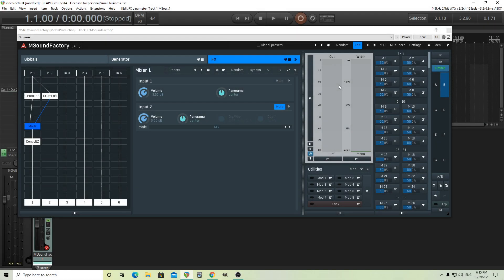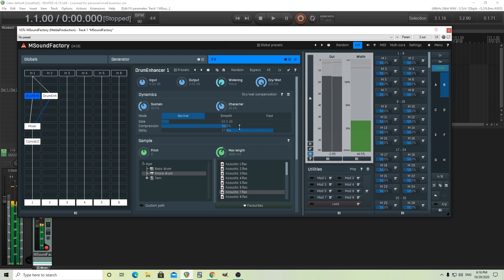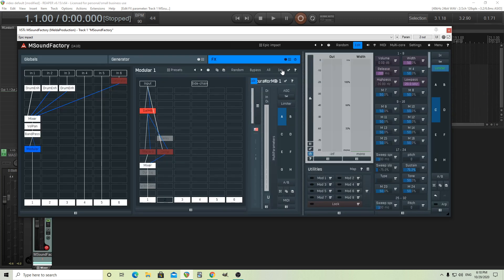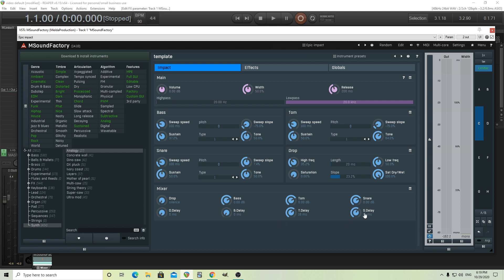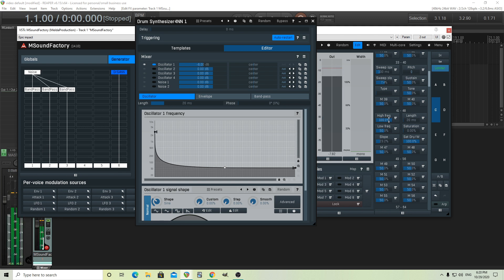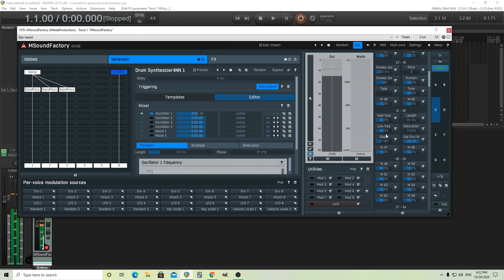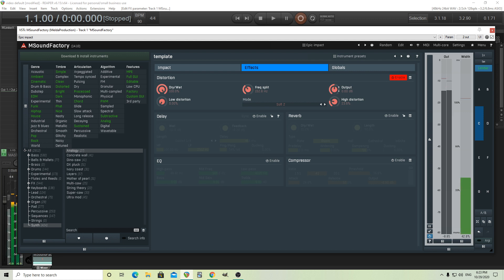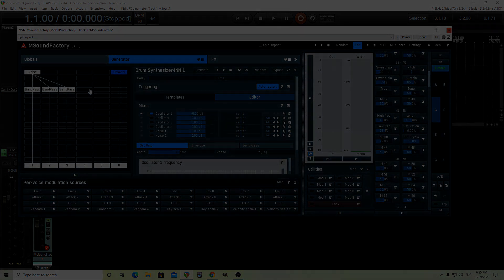Mdrumenhancer layering in MSoundfactory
This is a follow up to the previous video and here I'll show how you can layer the sounds to create new powerful sounds. MDrumenhancer and MSoundfactory can be combined to synthasize new and interesting drum sounds. In this video I used 4 sources, but you can use as many or as few as you'd like.